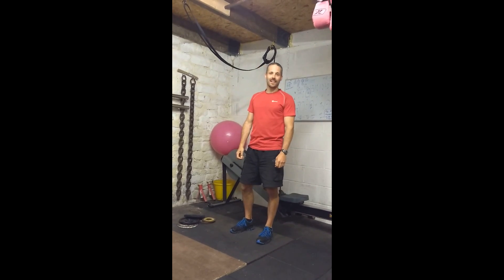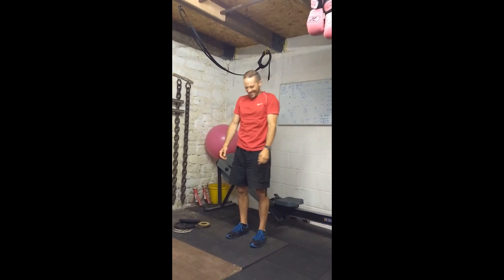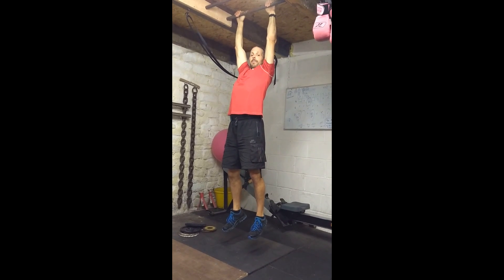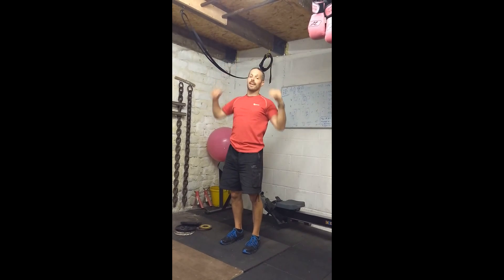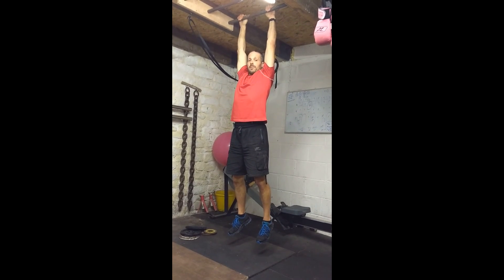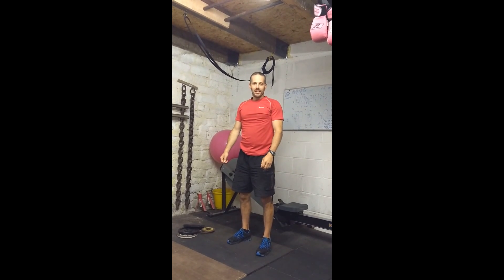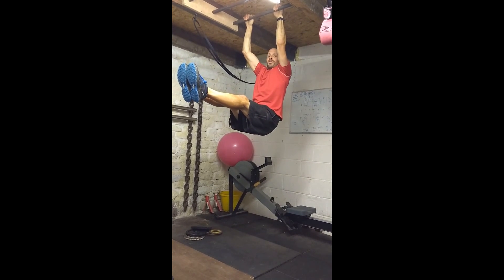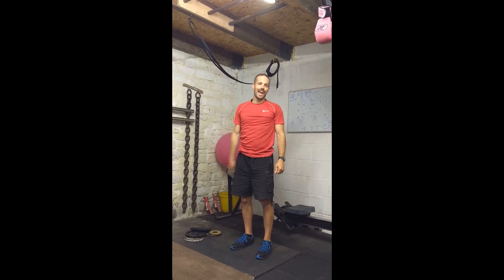How to do Hanging L Sit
The L sit is a strong Core exercise.  This gives you progressions for the Hanging version!